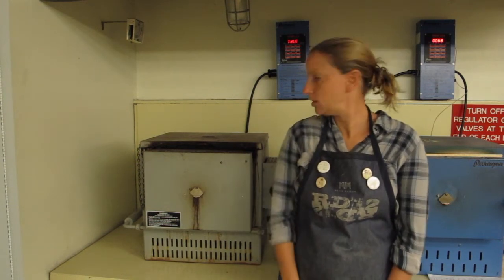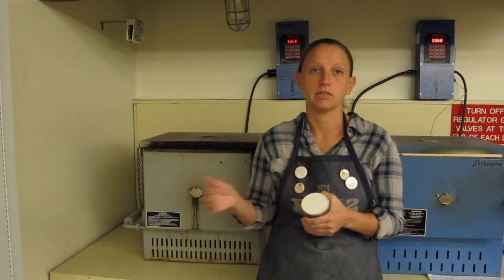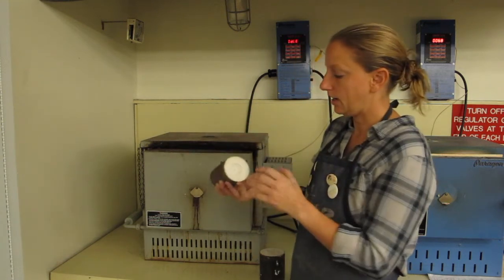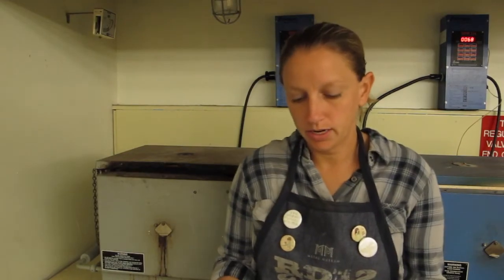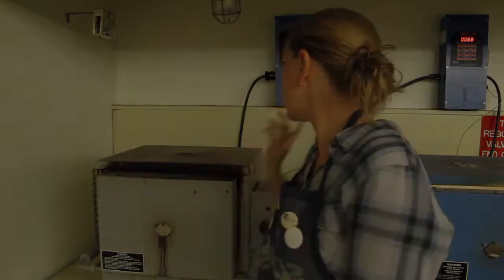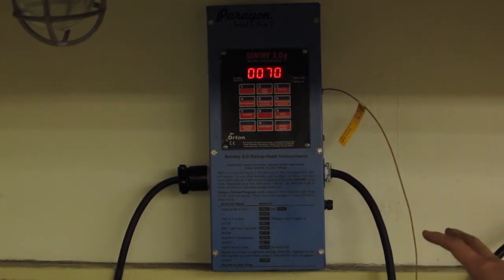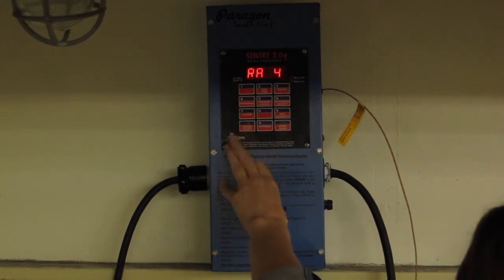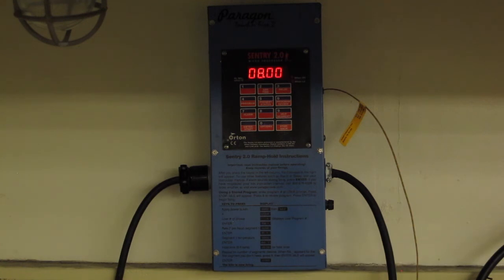Setting the kiln for casting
Setting the kiln for lost wax investment casting can be a challenge. Make sure to follow directions for your investment and your kiln. In this video, I'm going to show how to set the Paragon kiln computer. Make sure to follow safety protocols with each technique. This video is meant to be extra information and not the ONE way to use this technique.